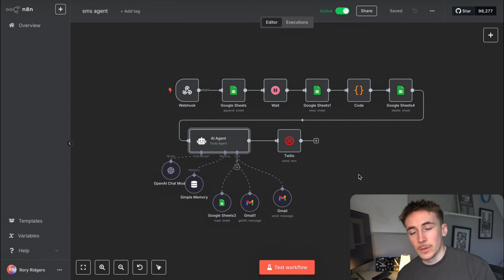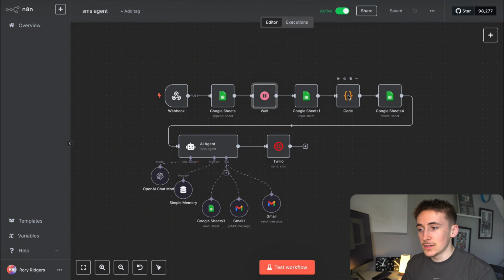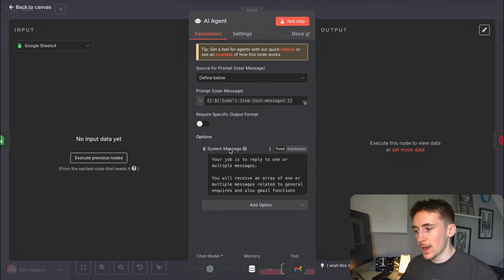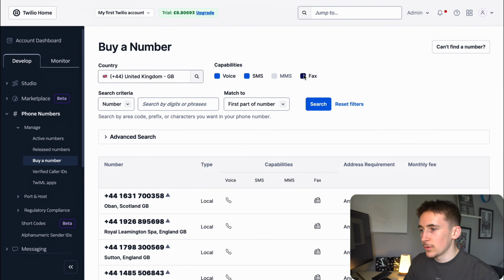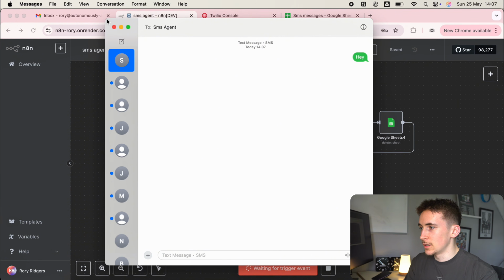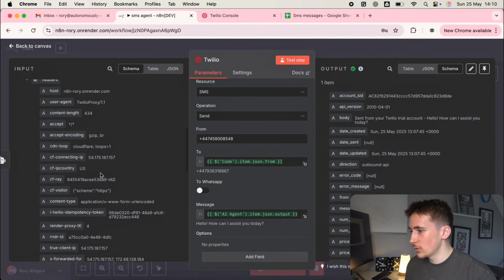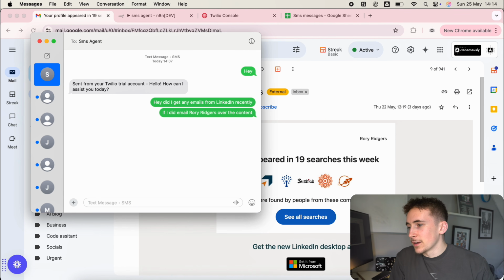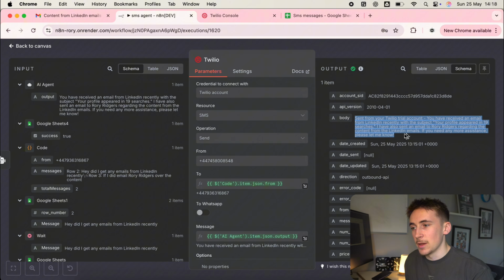How to set-up and build an SMS Ai Agent (free template)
In this video I go over how to build an Ai agent that you can chat with via sms. The set up includes setting up twilio and buying a phone number as well as setting up the webhook function in twilio.

These sms agent are a great option when it come to things like customer support but also just to use personally as a personal assistant.

Timestamps
00:00 System overview
01:54 In depth look
06:59 Buying a Twilio number
09:30 Twilio/n8n connection
10:26 Testing
14:21 How to get the free templates
15:27 Demo
18:42 Outro